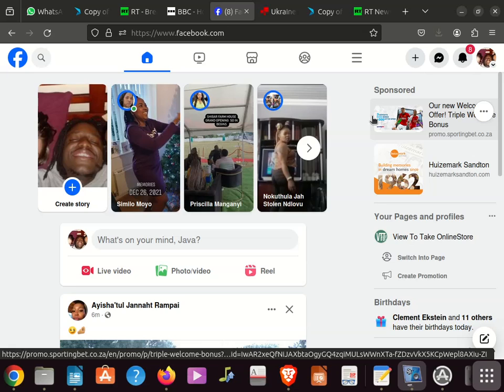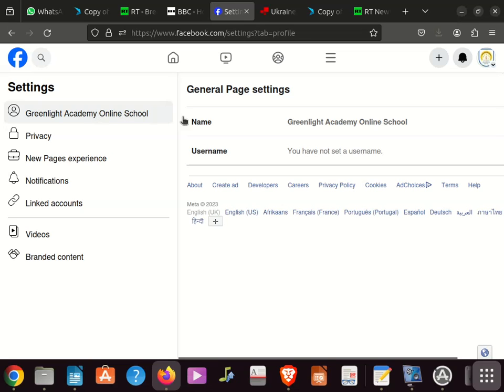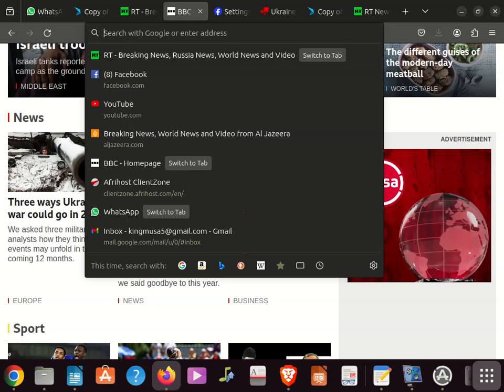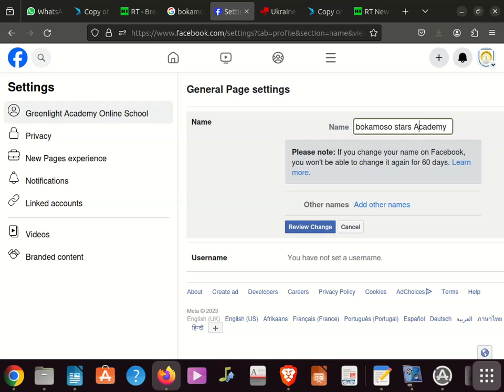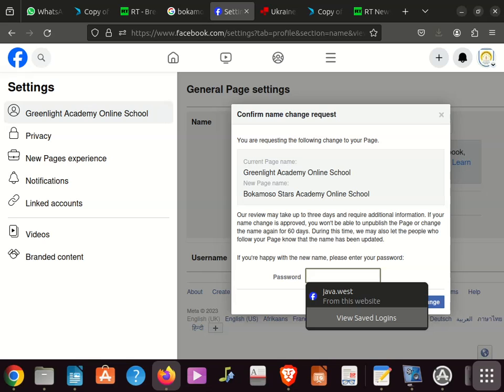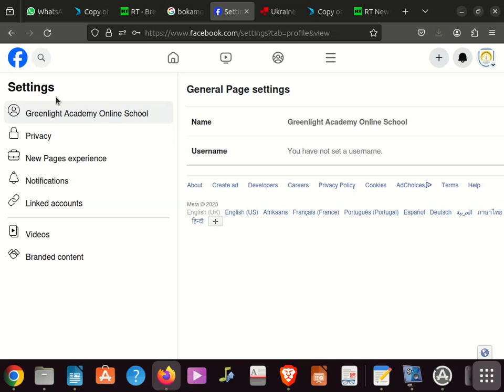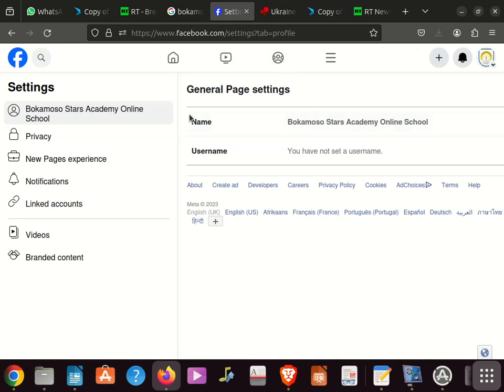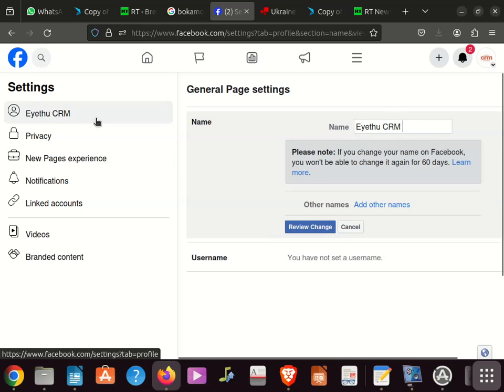How To Change Facebook Page Name in 2024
Open your Facebook Page:

Log in to your Facebook account.
Navigate to the Facebook Page whose name you want to change.
Go to Page Settings:

Click on the "Settings" option located at the top right of your Page.
Edit Page Info:

In the left column, click on "Page Info."
Edit Name:

Find the "Name" section.
Click on the "Edit" link next to your Page's name.
Enter New Name:

Enter the new name you want for your Page.
Review Changes:

Review the name you've entered to make sure it's accurate and complies with Facebook's guidelines.
Save Changes:

Click on the "Continue" button.
Submit for Review:

Facebook may ask you to explain the reason for the name change.
Follow the prompts to submit your request.
Wait for Approval:

Facebook will review your name change request, and you'll receive a notification about the status of your request.
Please be aware of the following:

Approval Process: Facebook reviews name change requests to ensure they comply with their policies. Changes may not be approved if they violate guidelines.

Limitations: Facebook has certain limitations on how frequently you can change your Page's name.

Authenticity: Facebook may require your Page to reflect the authentic identity of your business or organization.

For the most accurate and current information, refer to Facebook's official support resources or contact Facebook support if needed. Keep in mind that these instructions are based on information available as of January 2023, and there may have been changes to the process since then.